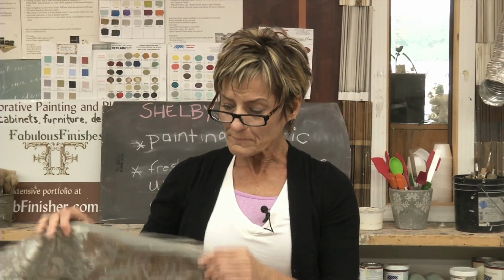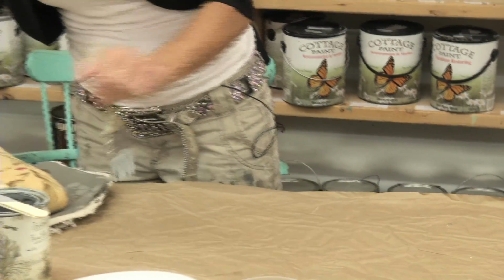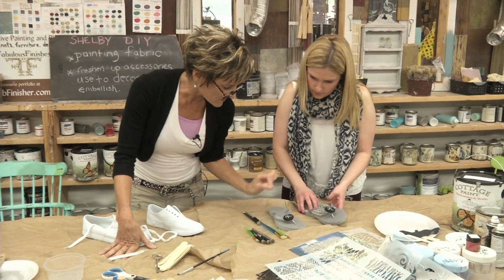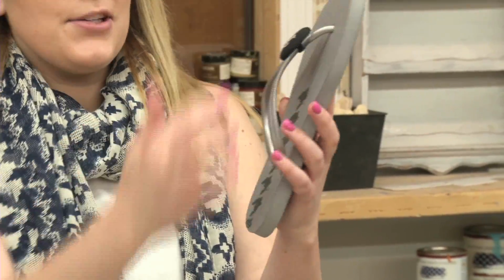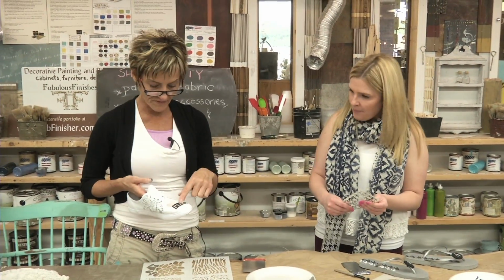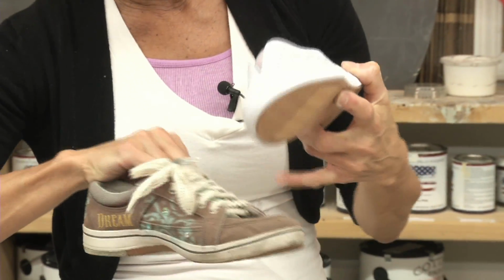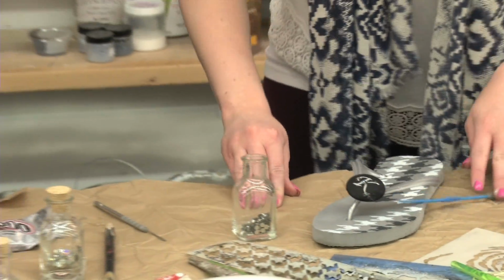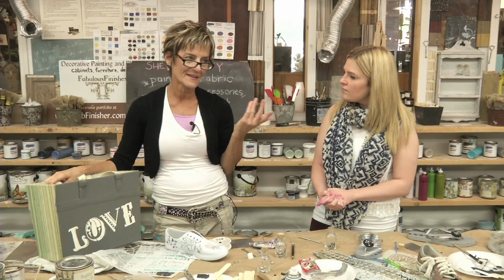SHELBY DIY: Episode 11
In this episode of Shelby DIY, Patty Henning teaches viewers how to decorate old shoes to make them look stylish for the summer!